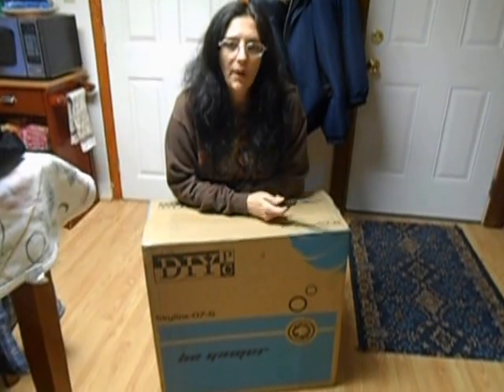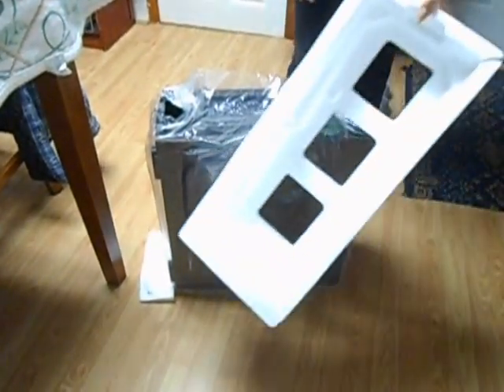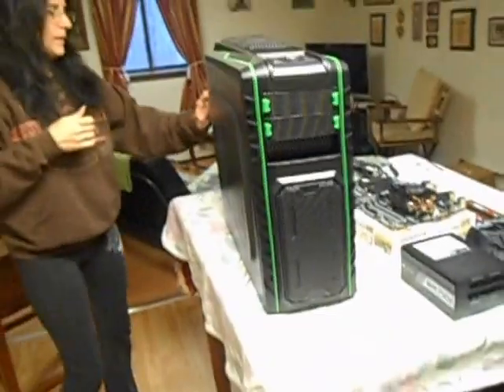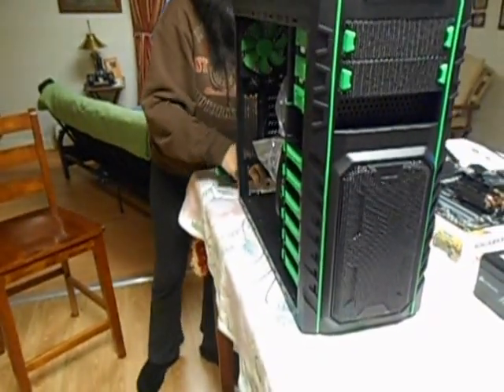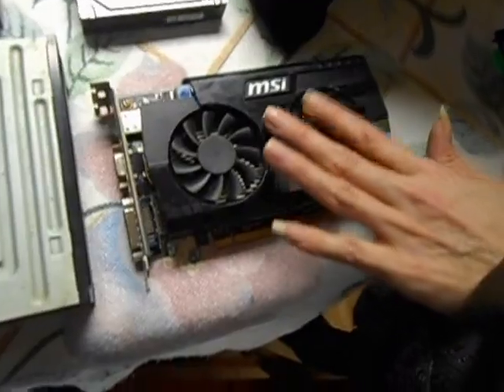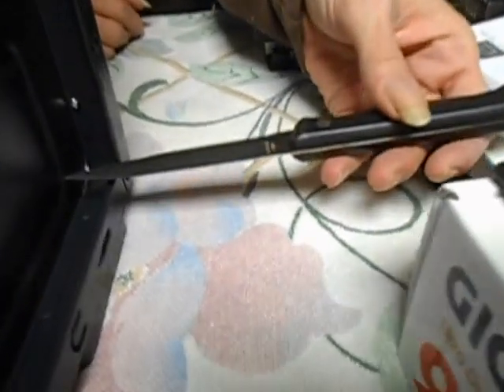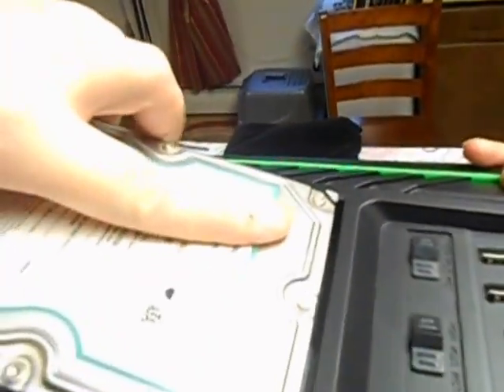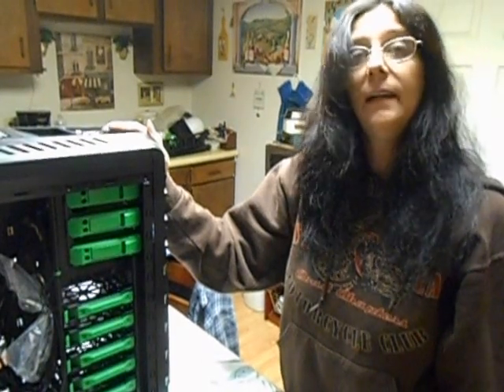RavenWing Computer Case Unboxing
Her 1st Computer Case Unboxing
DIYPC Skyline-07-G Black/Green